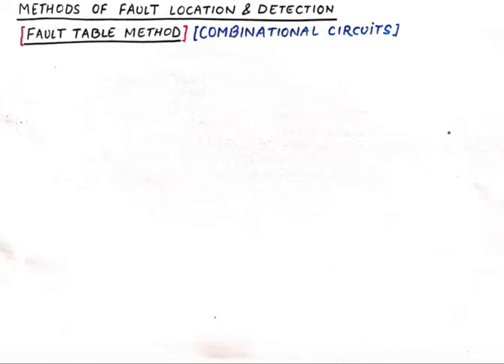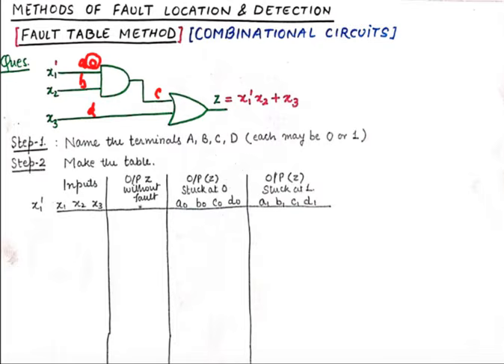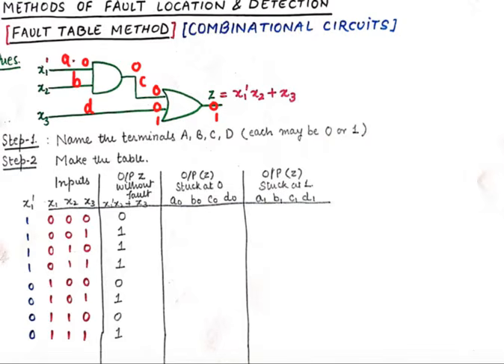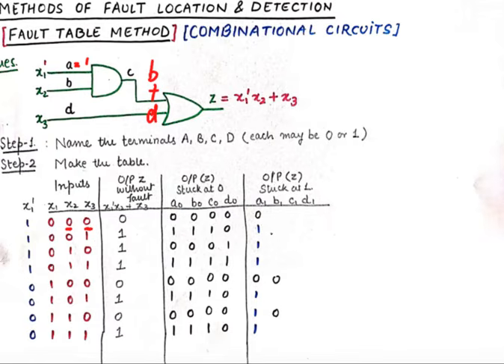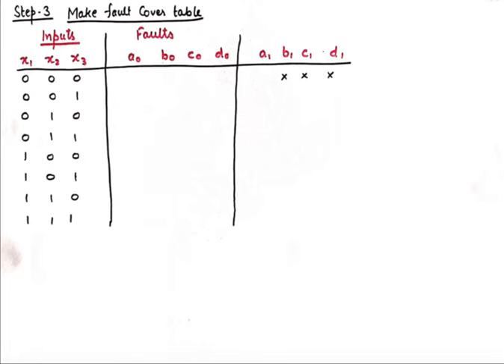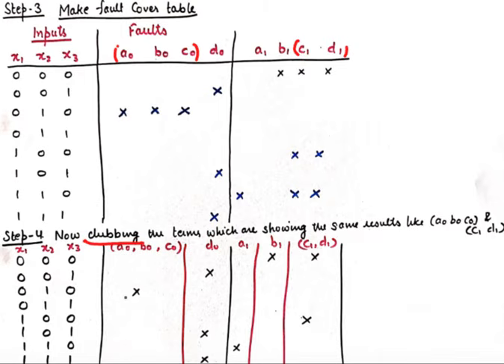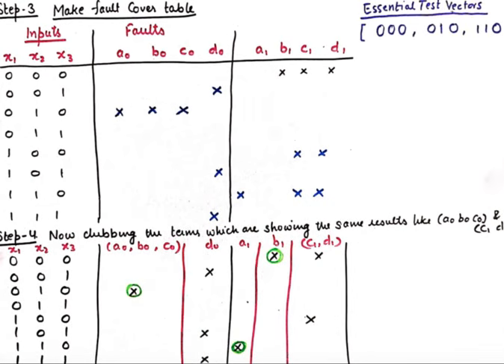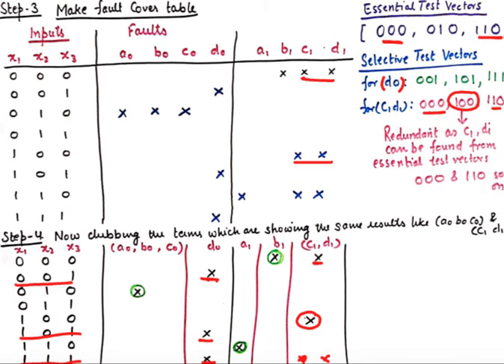Fault Tables in Digital System Design